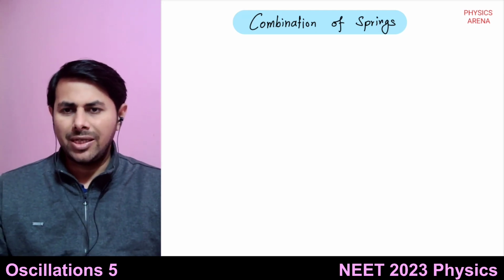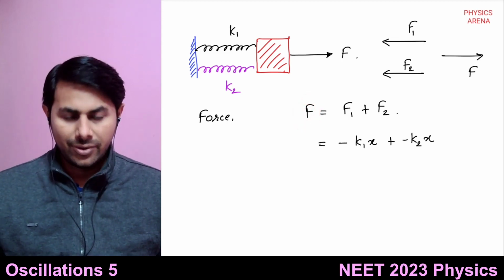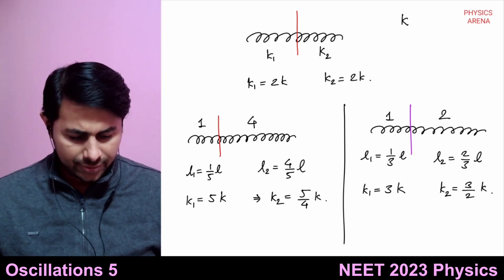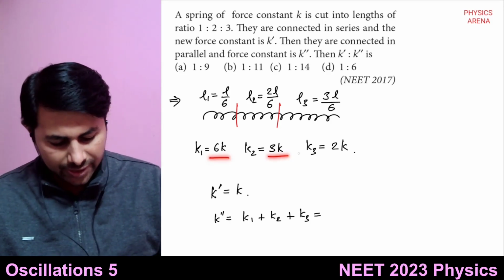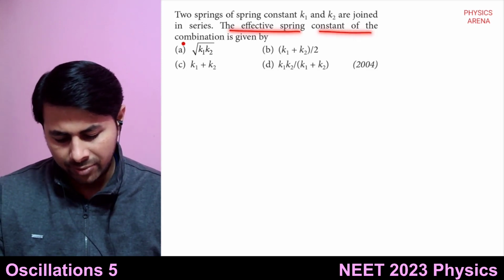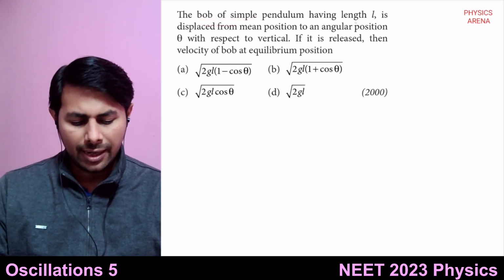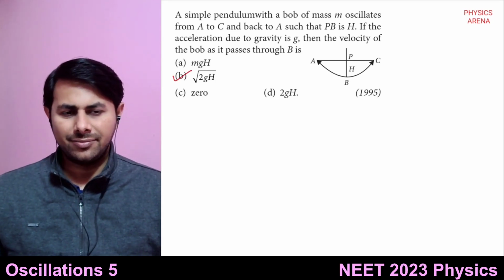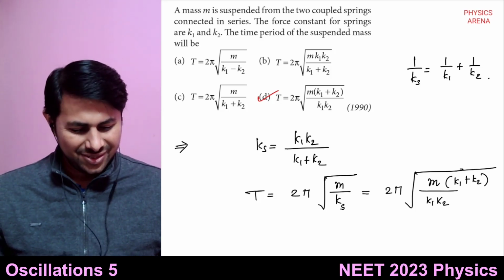NEET Physics classes in English - Oscillations Part 5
In this lecture we continue with the chapter Oscillations for NEET 2023. We discuss the dependence of spring constant on length and area of cross section and the effective spring constant in case of springs connected in the series combination and parallel combination. Then we solve multiple problems on springs connected in series combination and springs connected in parallel combination and find out the resultant spring constant in those combinations. Finally  we also discuss some previous years NEET problems based these topics.